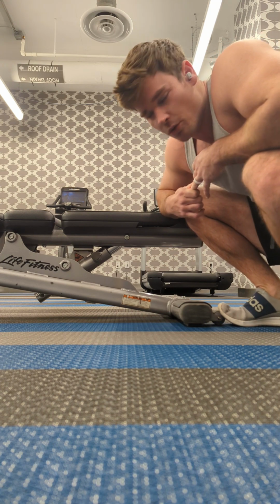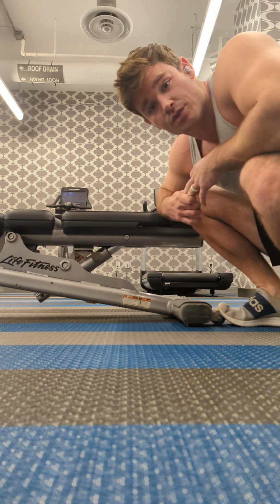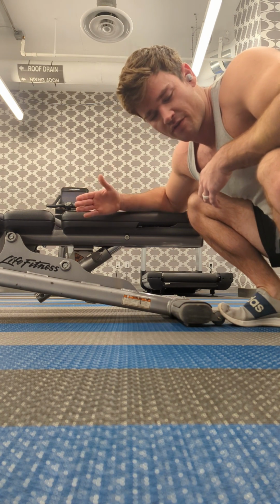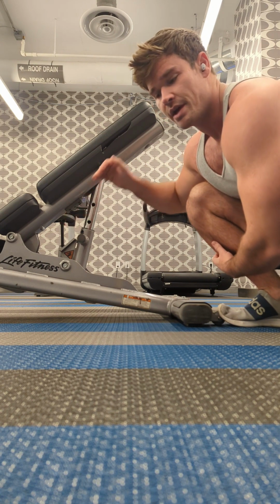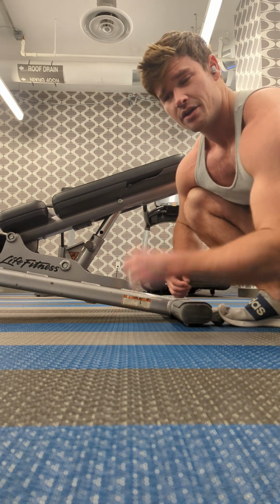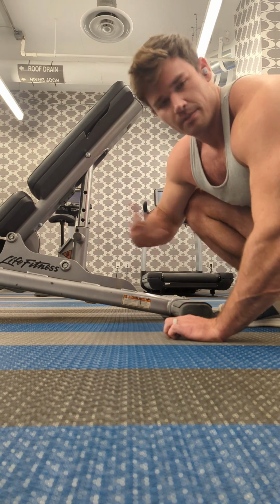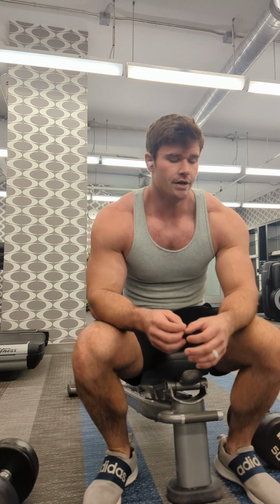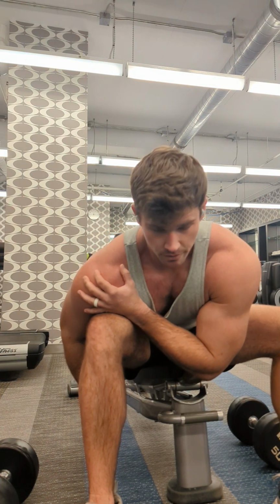T Gro - How To Adjust Your Bench